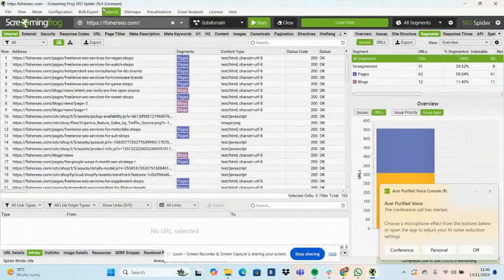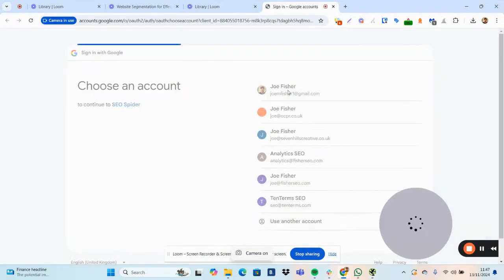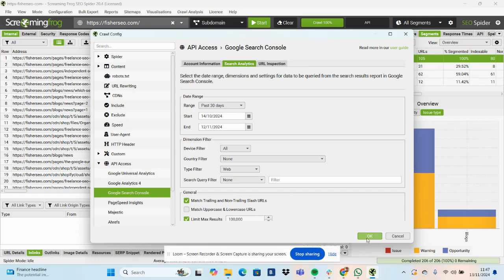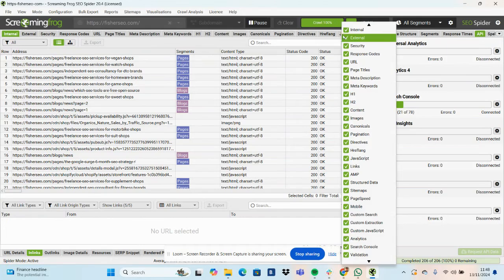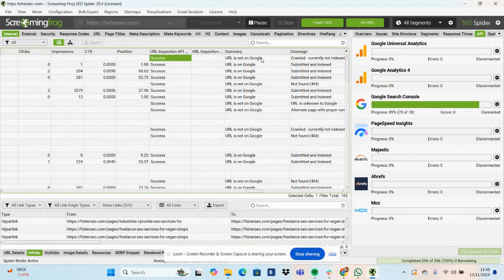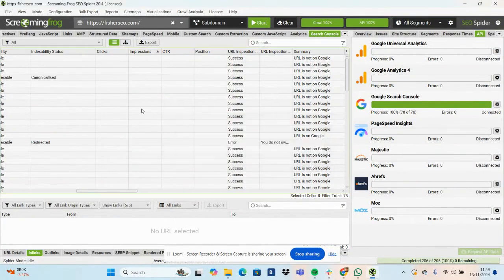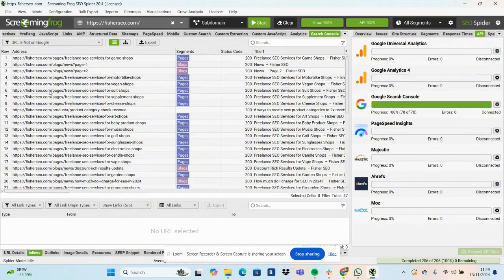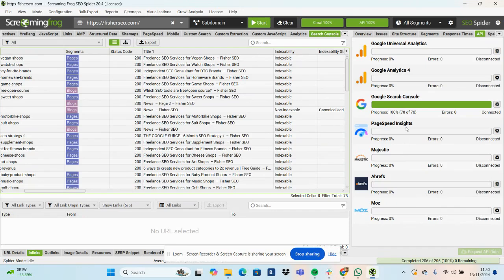Configuring Google Search Console API with Screaming Frog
Video made by Joe Fisher (Freelance SEO Consultant at FisherSEO.com)